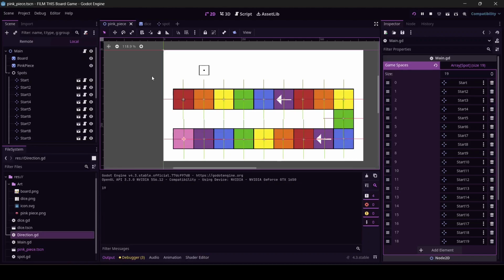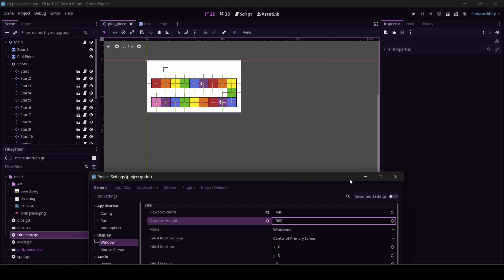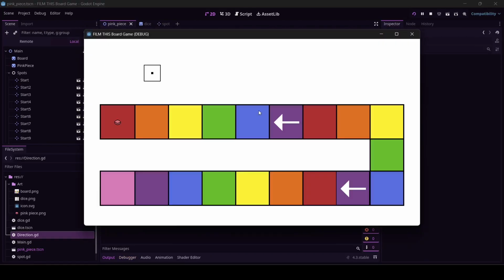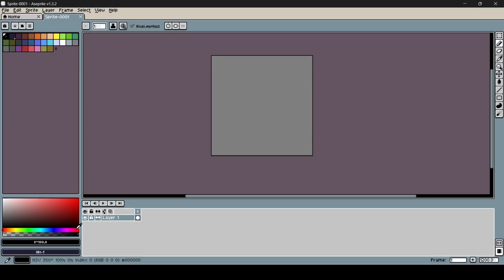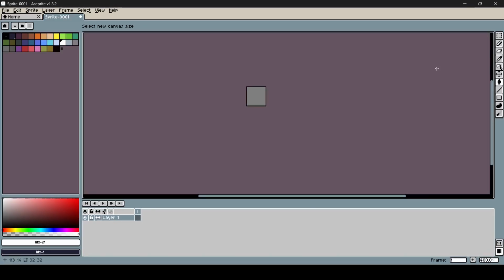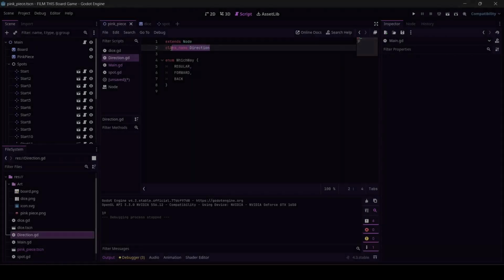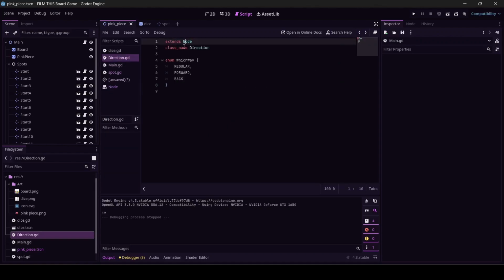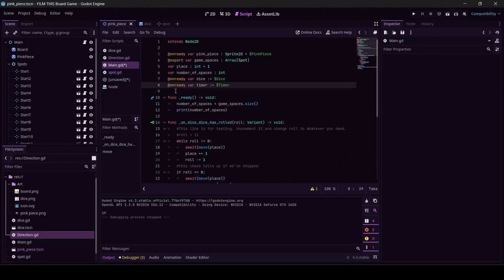Godot Board Game Tutorial Part 10 -- Fixing the Viewport, Making A 9 Patch Box, Classes